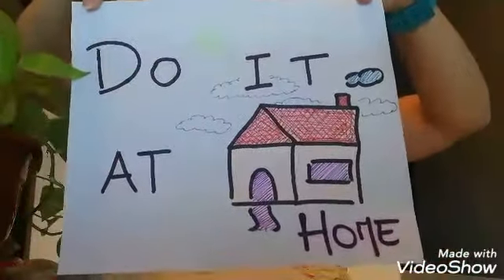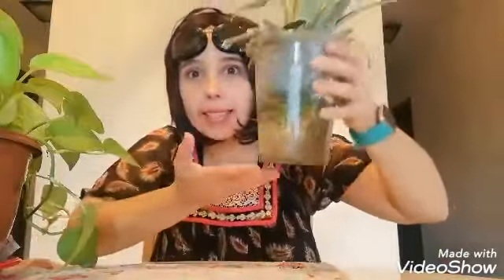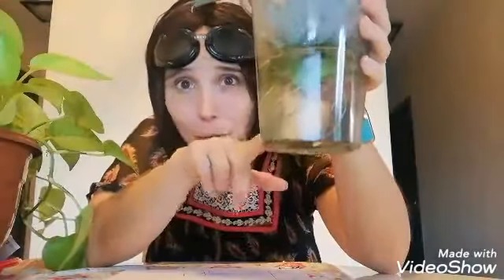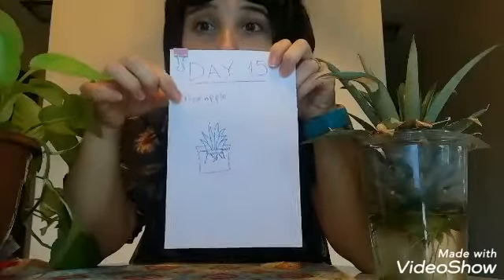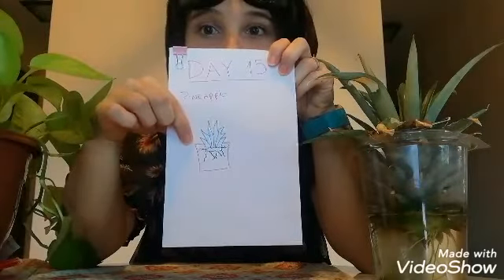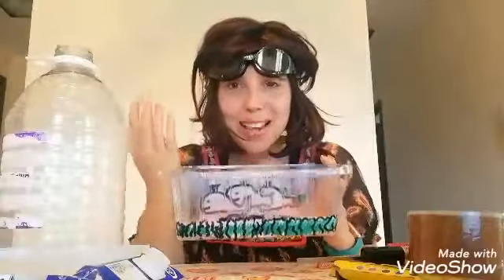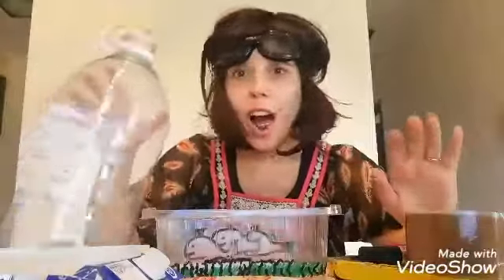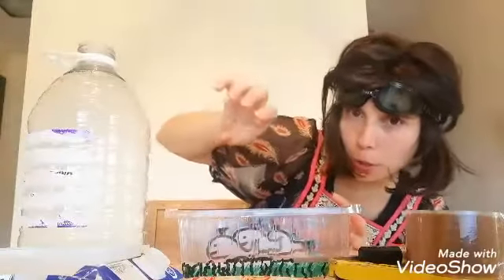Foxes - Do it at home. Episode 3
13 de Abril.
¡Llegamos al océano! ¡Vamos a construir nuestro propio océano para sumergirnos junto a Tokerau en este maravilloso mundo!